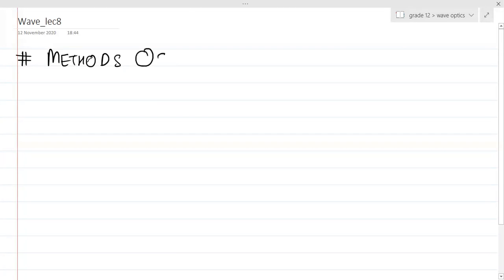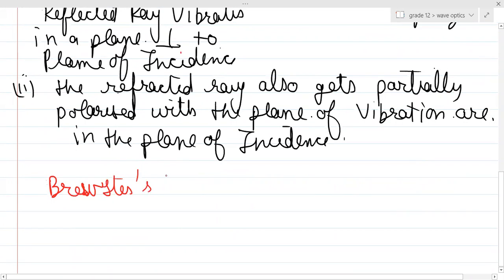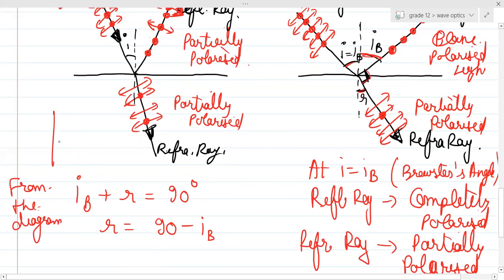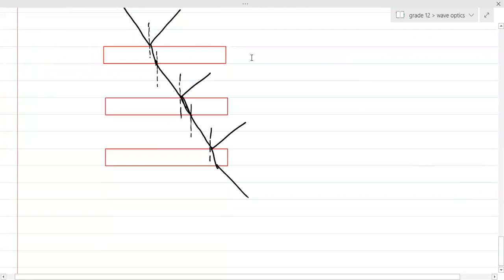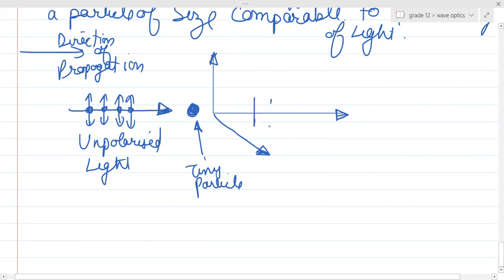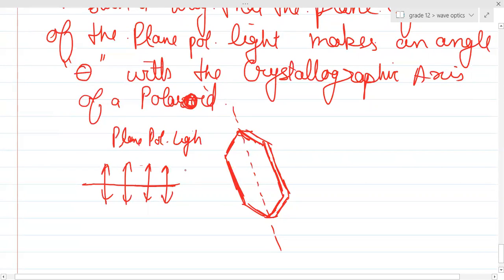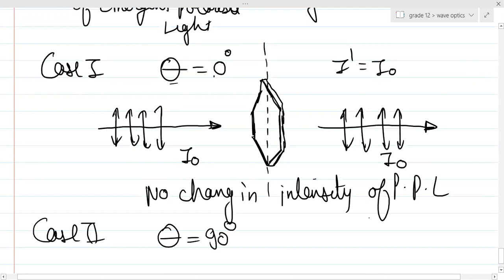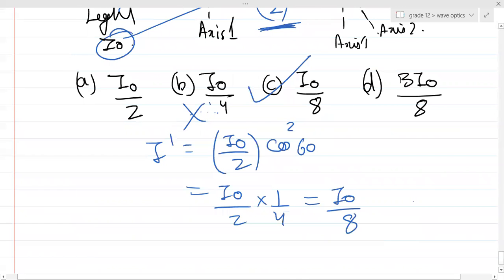GRADE 12 -Wave Optics - Lecture 8 NEET, JEE MAINS/ADVANCED